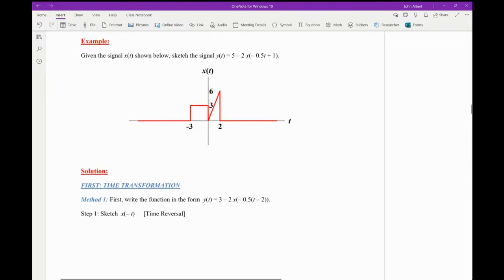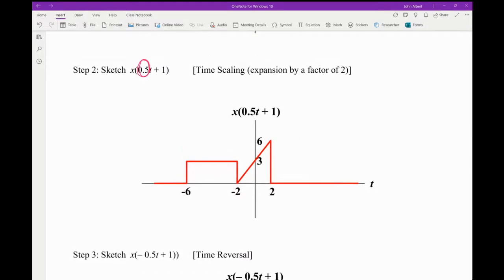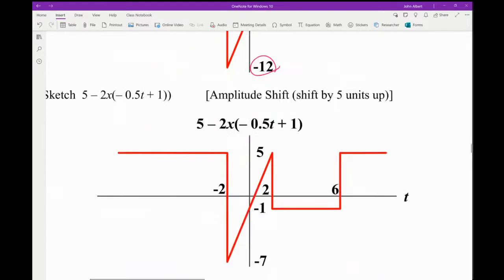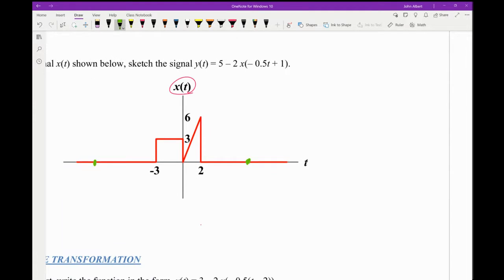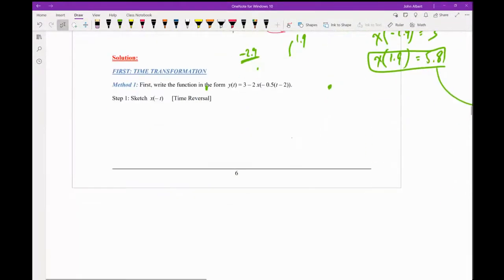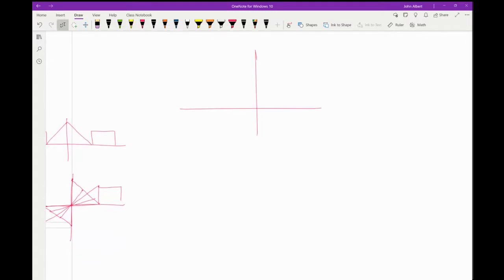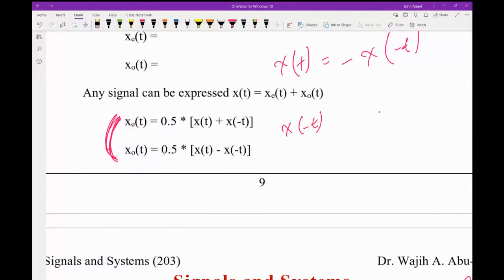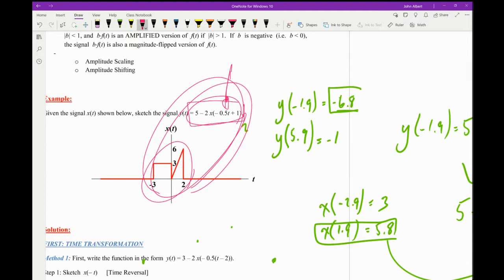EE207 T203 Lecture-03 (Wednesday, 09 June 2021)